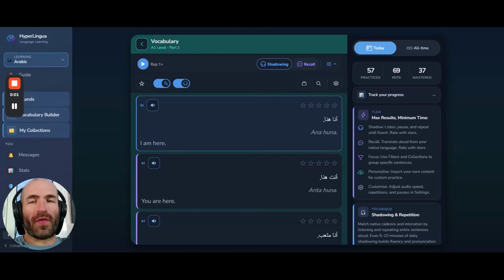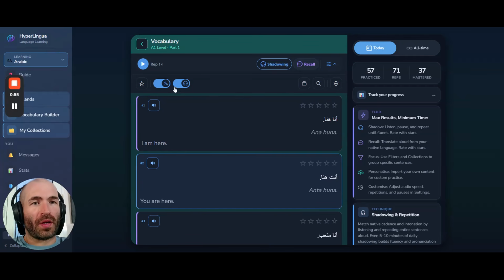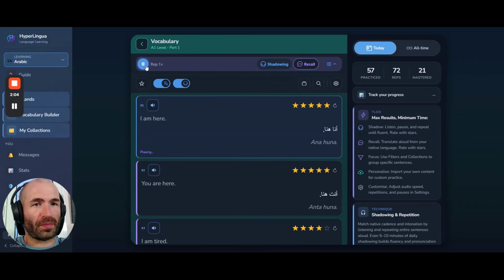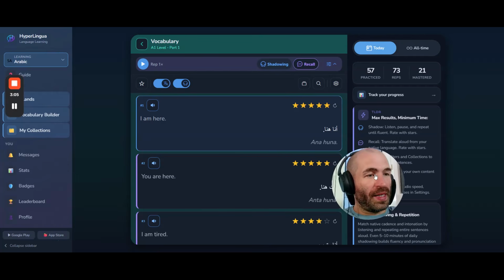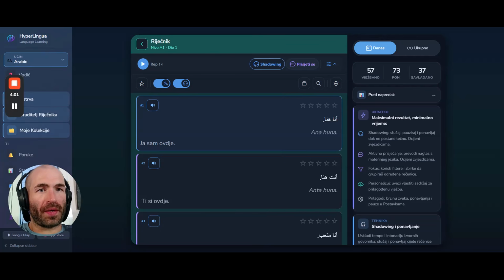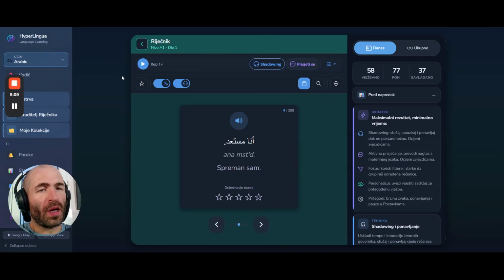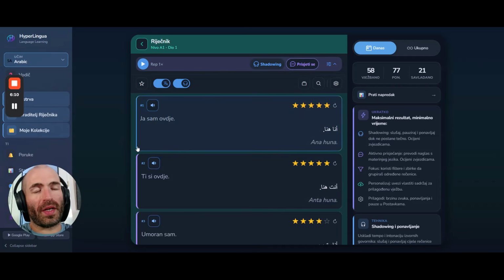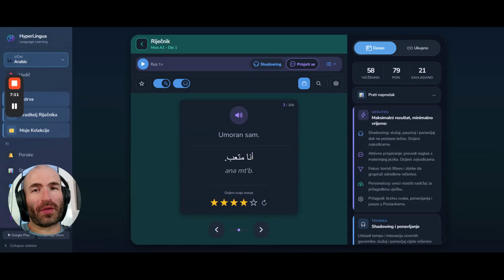I learn multiple languages at the same time (just copy me)